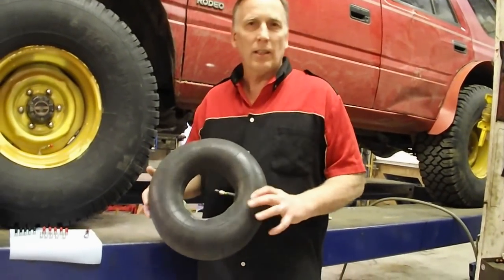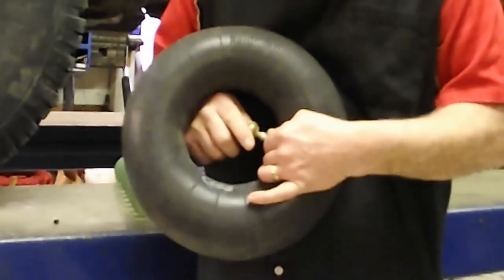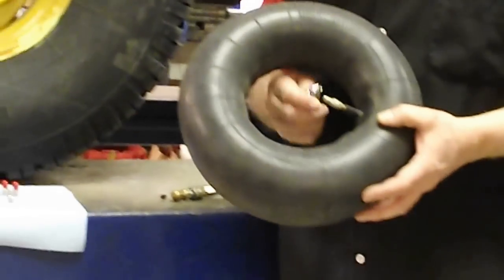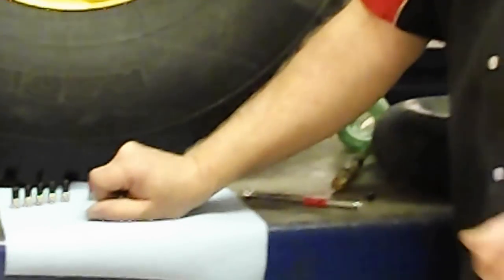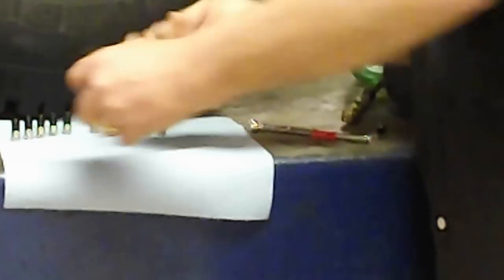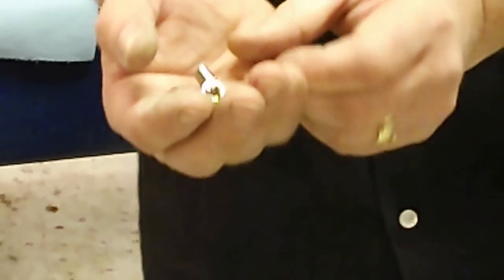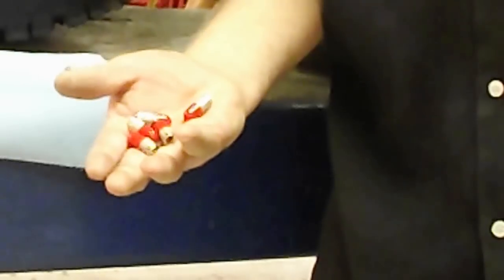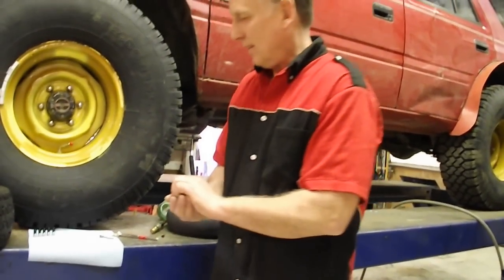J-FLATERS Simple and Effective air up & down system by JANTZ ENGINEERING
Rapid air down system, simple & effective. Drop tires down to wheeling pressure in under a minute, fill back up through same valve, install and leave on. No dragging gizmos in and out and all around anymore. No losing or fumbling with valve cores.